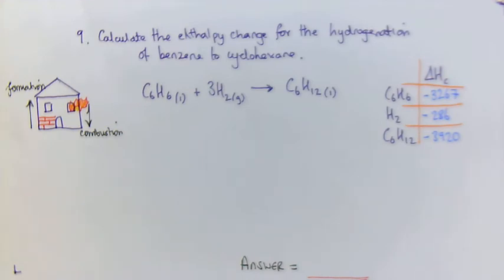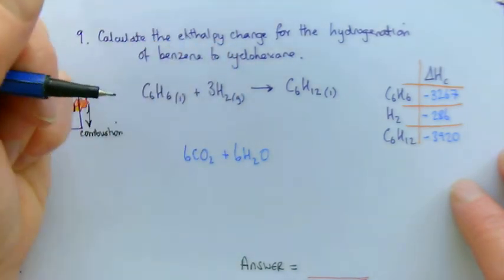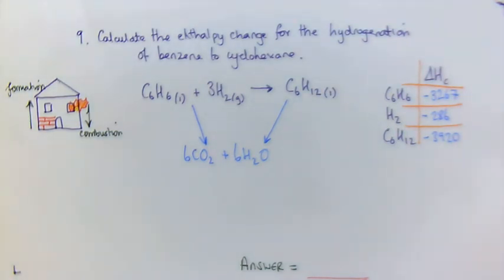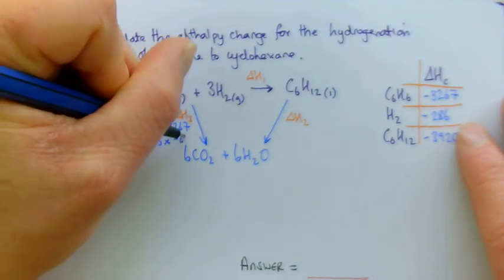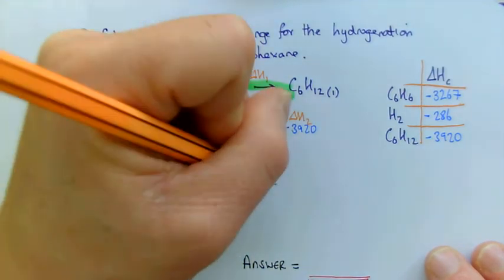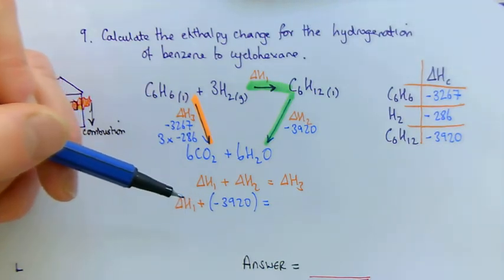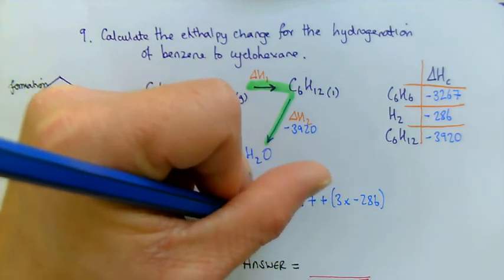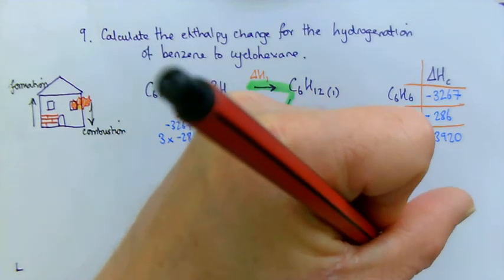Mr Clark Explains Hess's Law using enthalpies of combustion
Working through chemistry problems to help my students' understanding